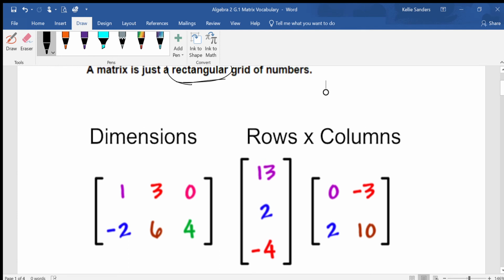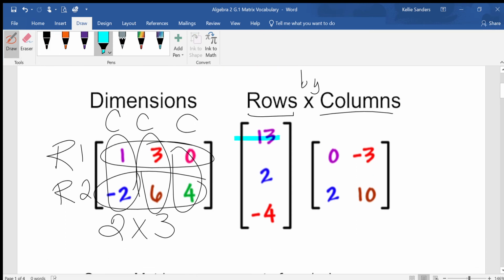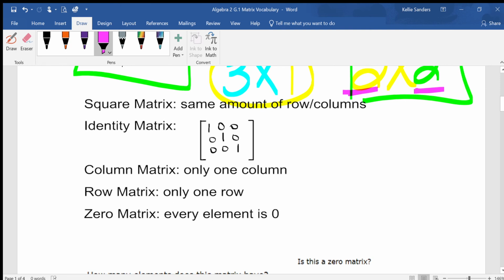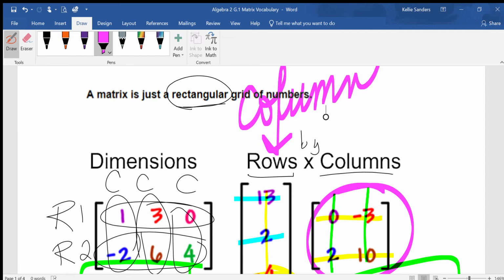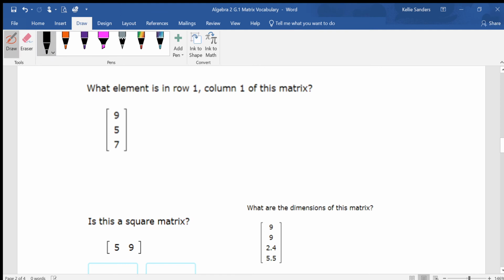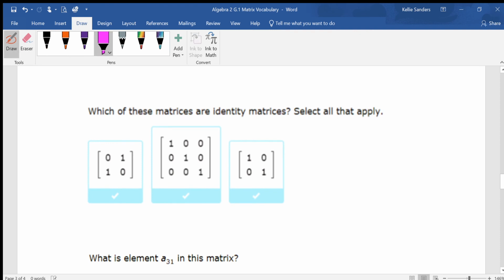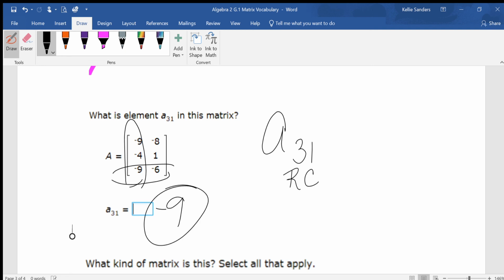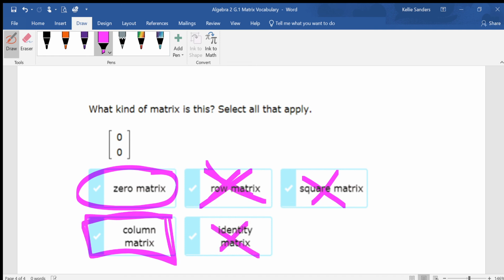Algebra 2 TT.1